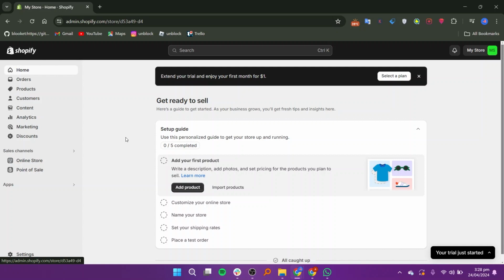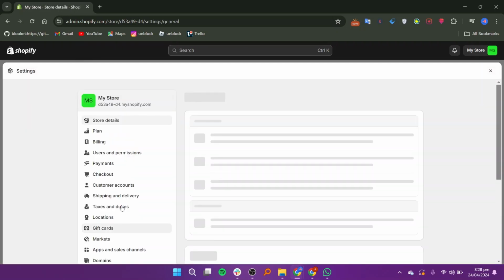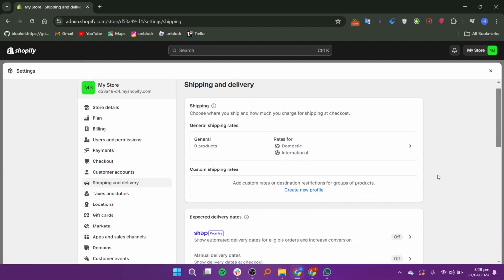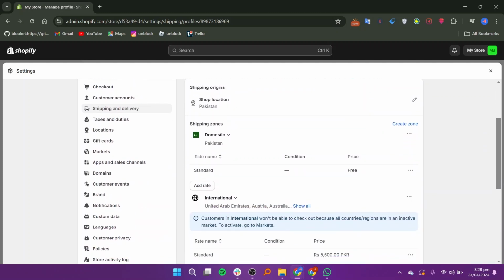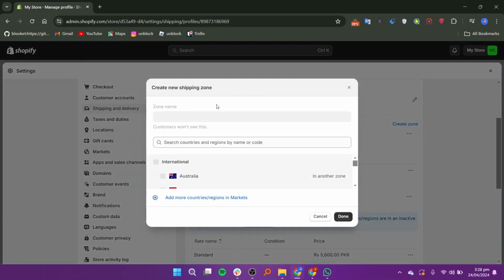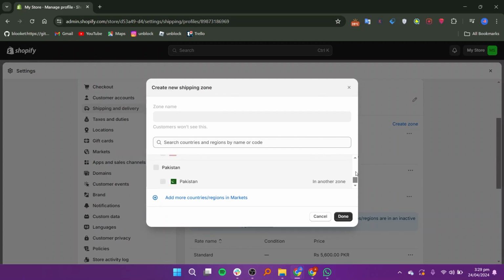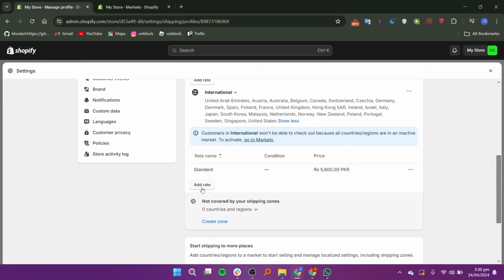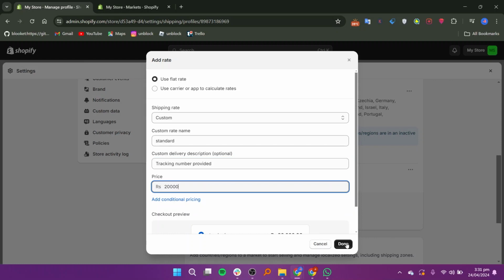TO SET UP INTERNATIONAL SHIPPING ON SHOPIFY